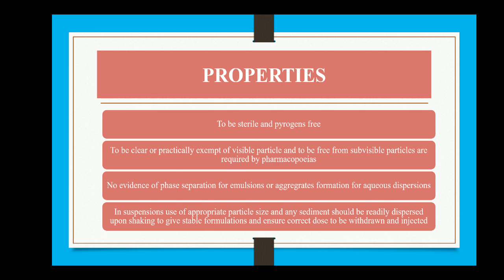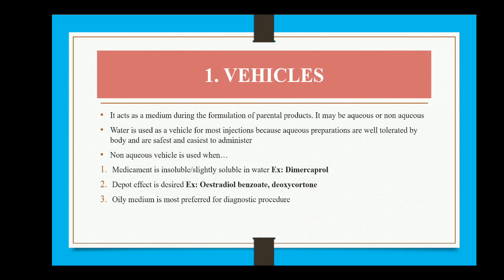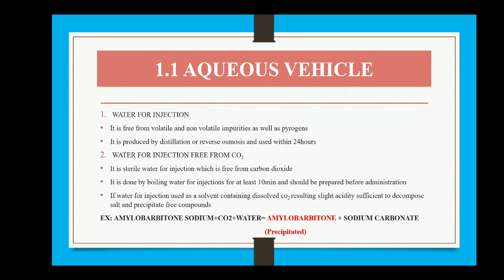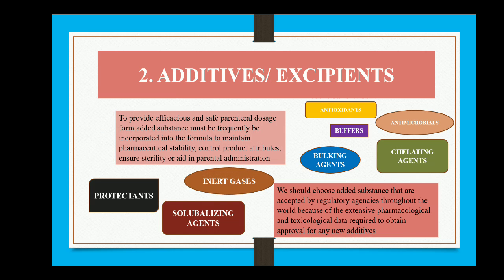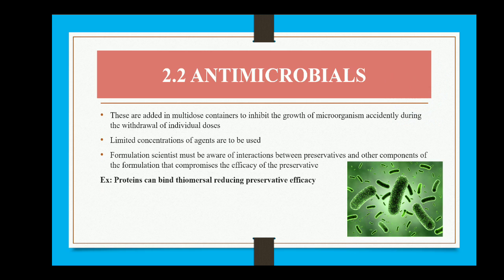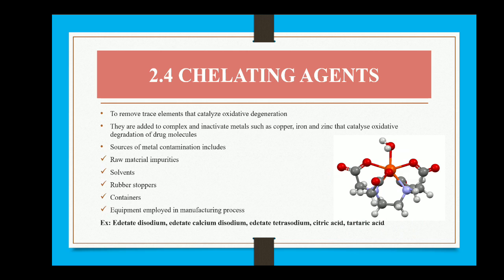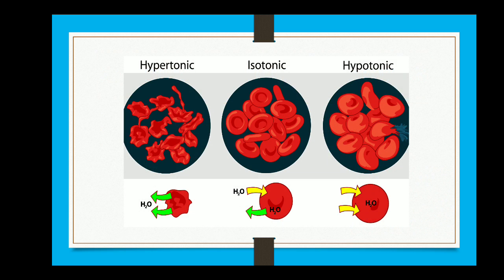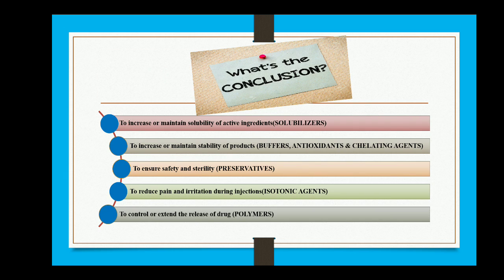Parenteral Excipients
Properties, Functions, Vehicles & Additives used in Parenteral Excipients